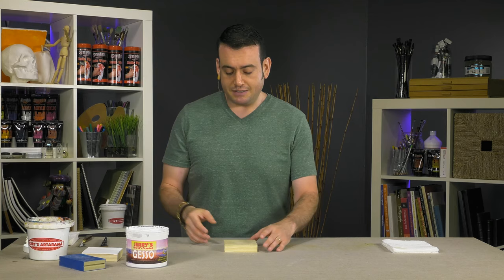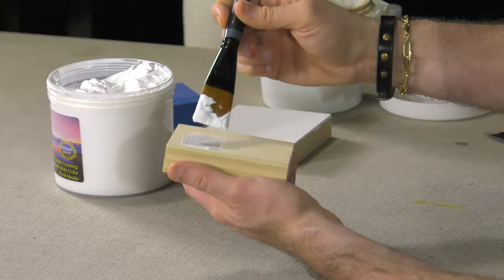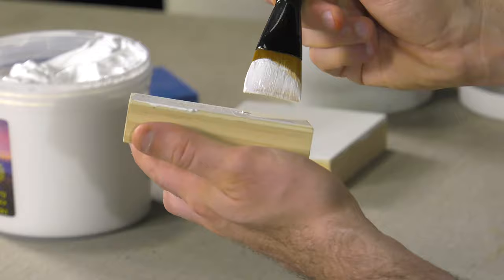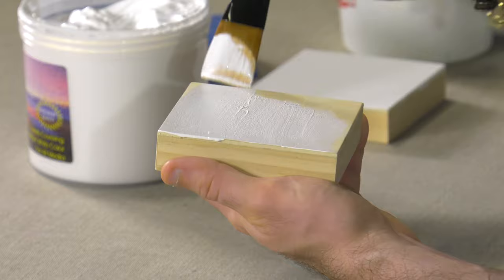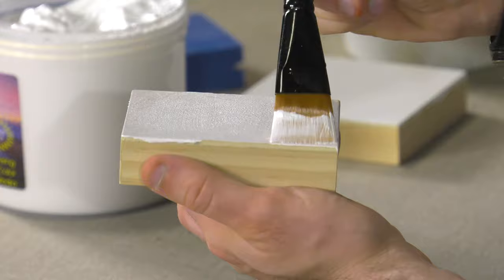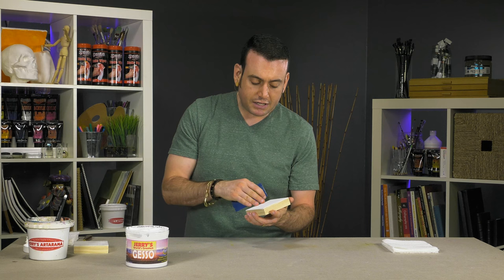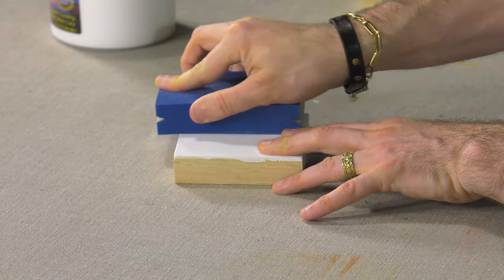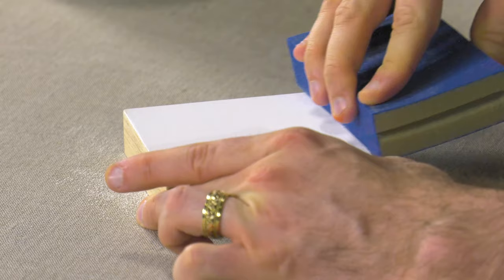Jerry's World's Greatest Gesso - Product Demo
Jerry's World's Greatest - White Acrylic Artist Gesso Primer
Ultra-Smooth, Ultra-White Gesso Primer For Fine Art In Acrylics And Oils!

Key Features:
Bright white acrylic gesso primer
Thick, creamy consistency
Smooth, even-toothed finish
Sold in quart or gallon pails